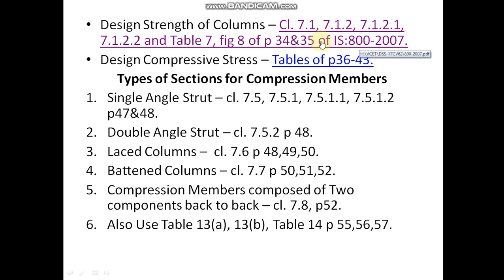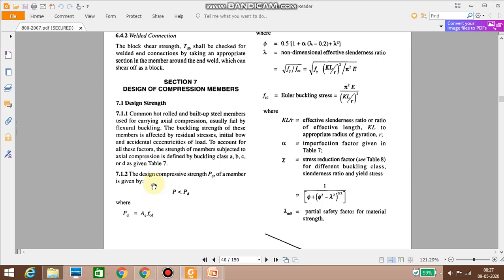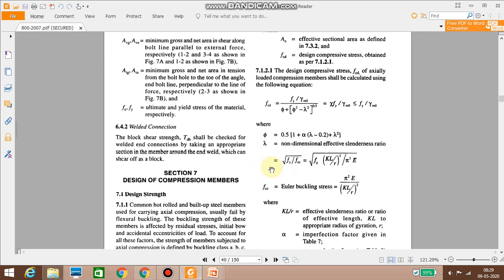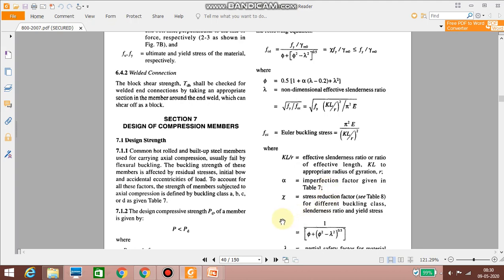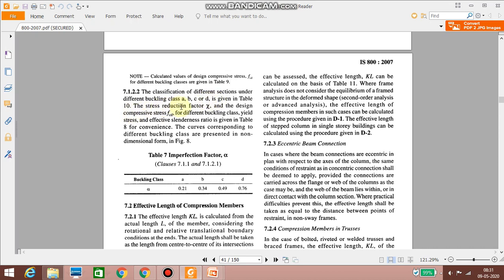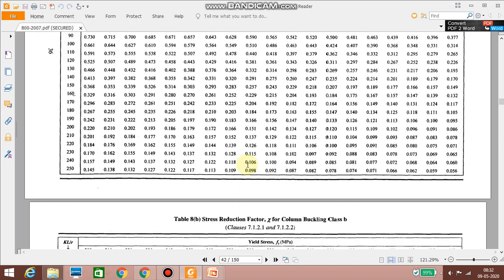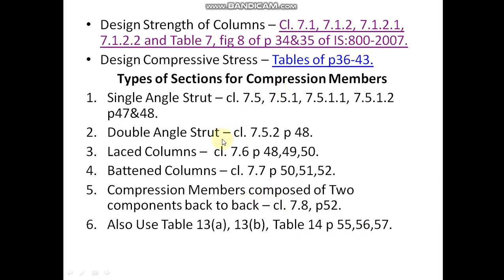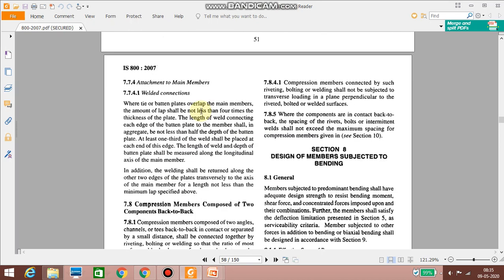Design of Compression Members 3 -SKS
Module 3- Design of Steel Structural Elements-17CV62